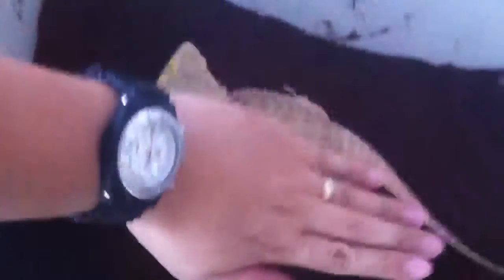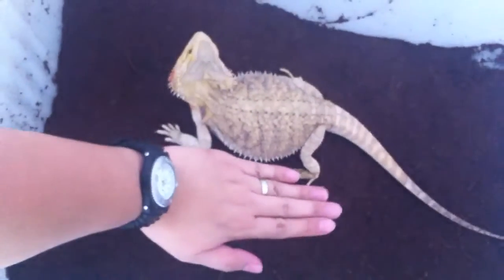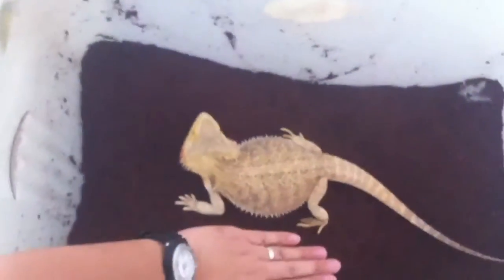Dragons Laying Bin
Bearded Dragon